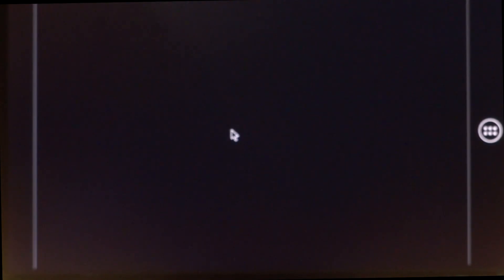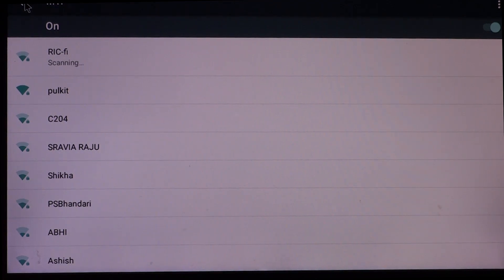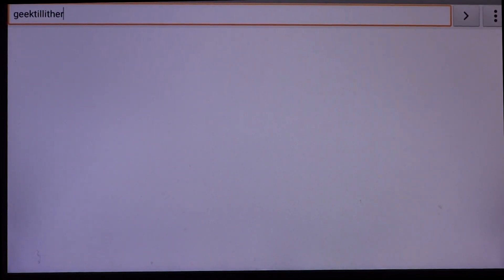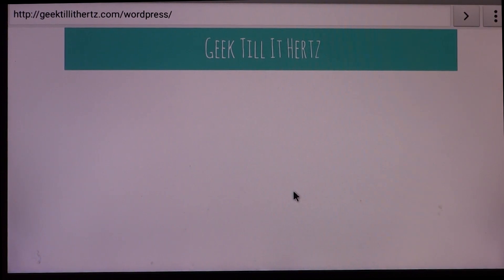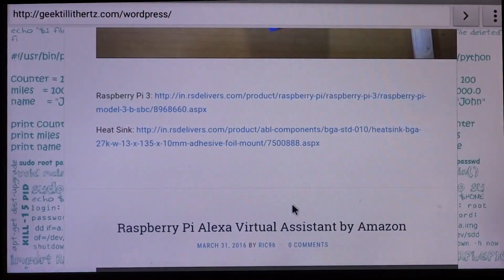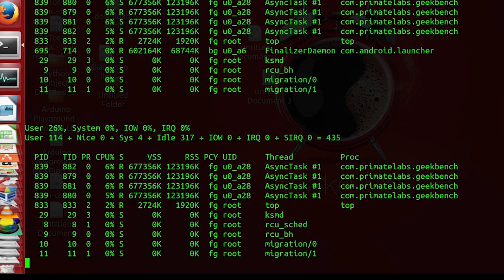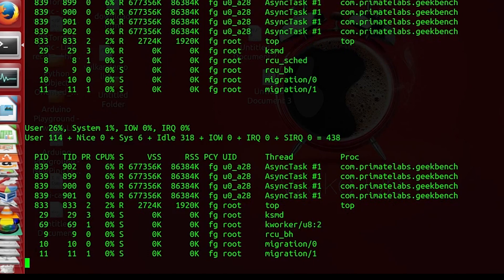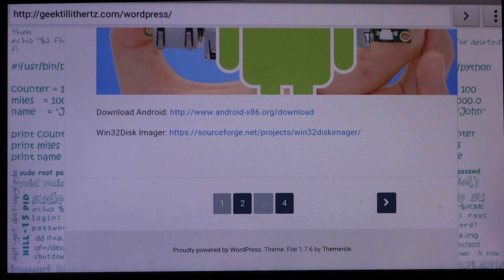Raspberry Pi 3 Android Wifi Update and 25% CPU issue